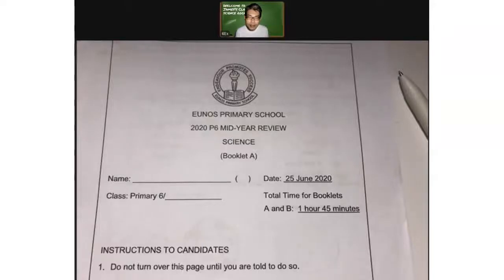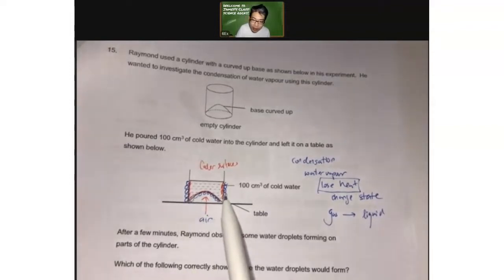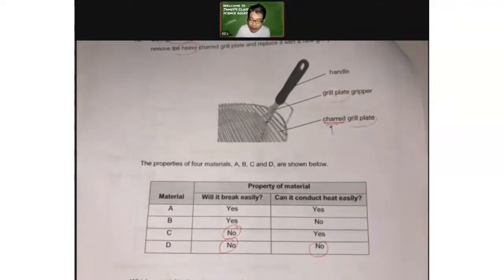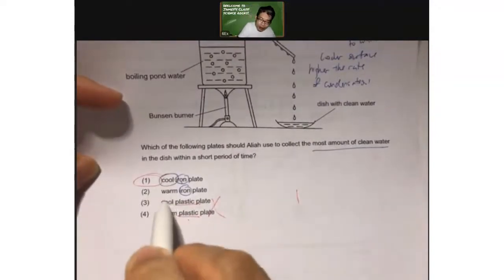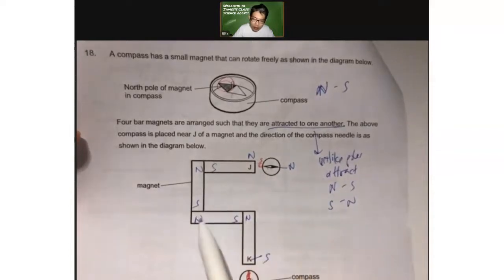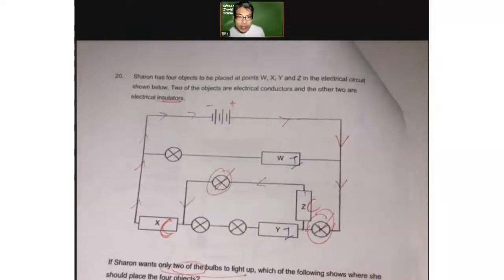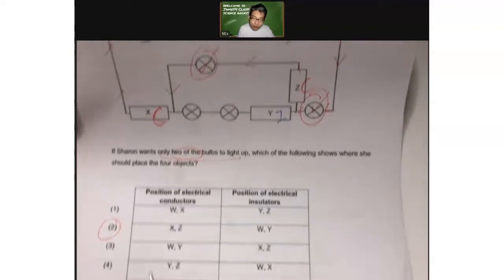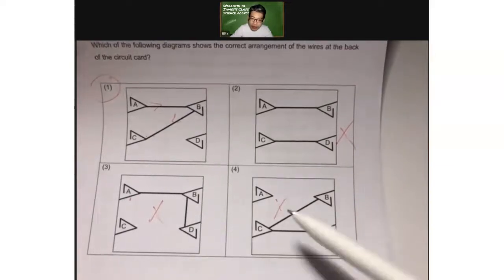P6 Science 2020 Mid-Year Review Booklet A (part 2: physical science)